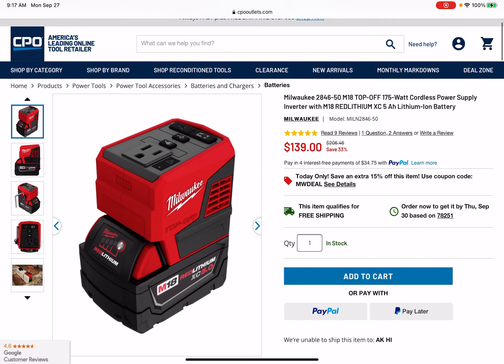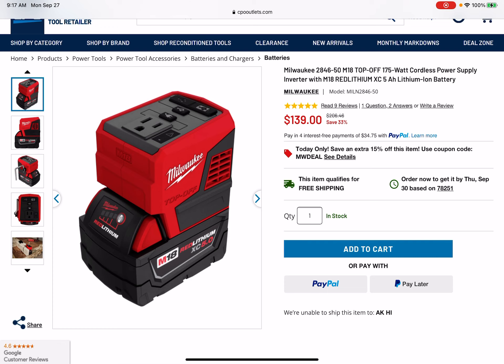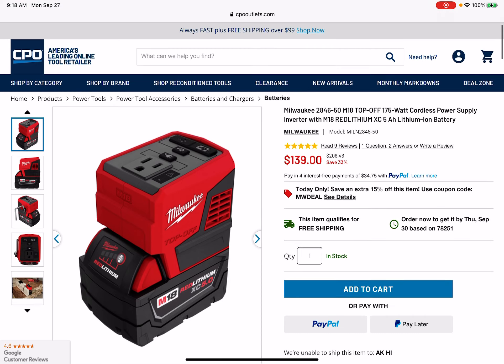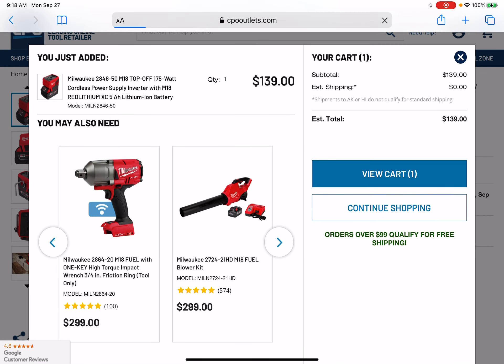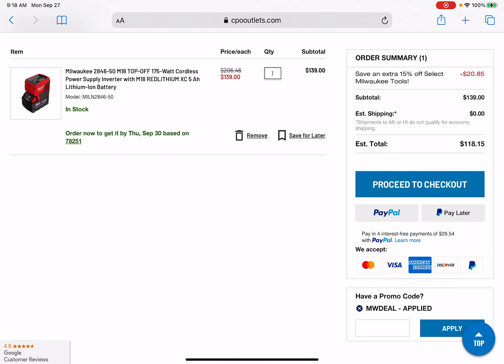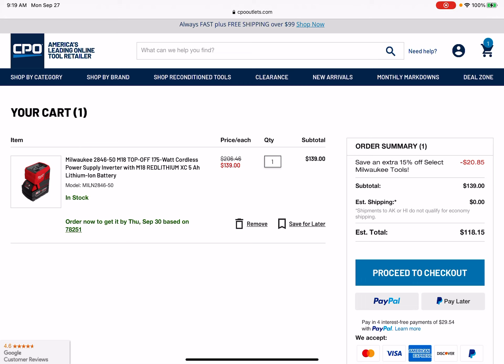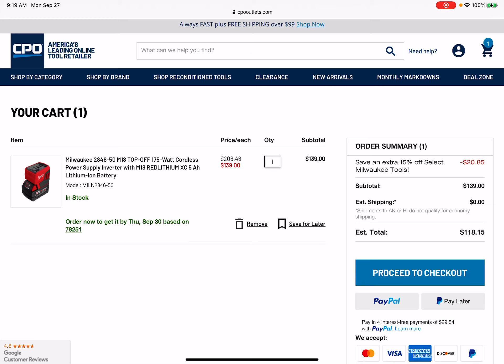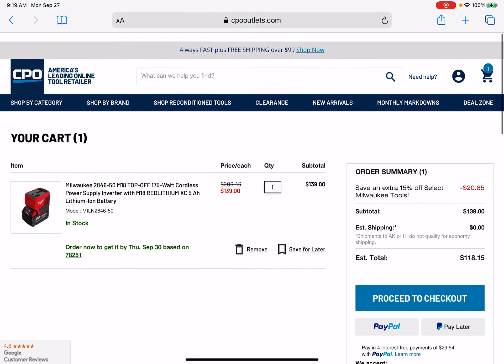M18 Topped off! 🚨 🔥